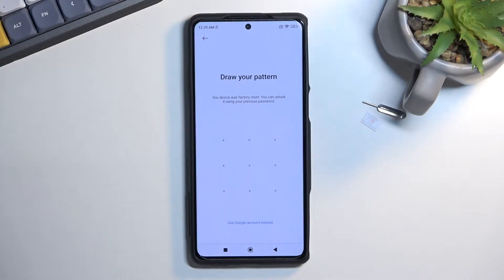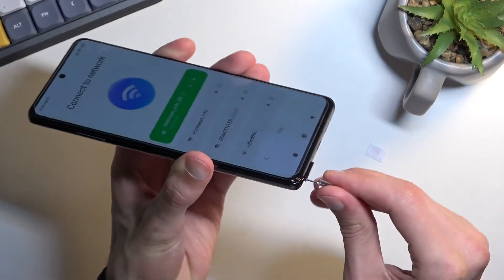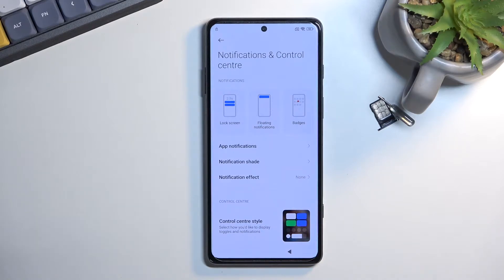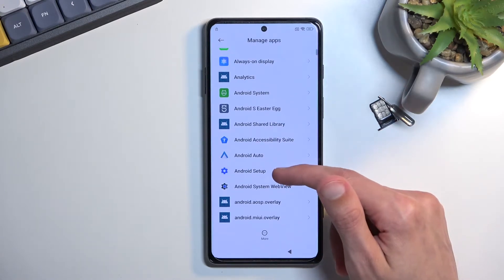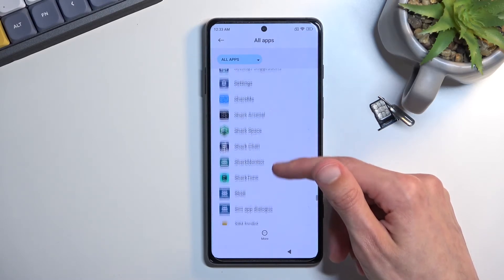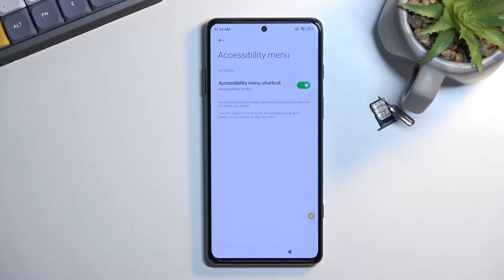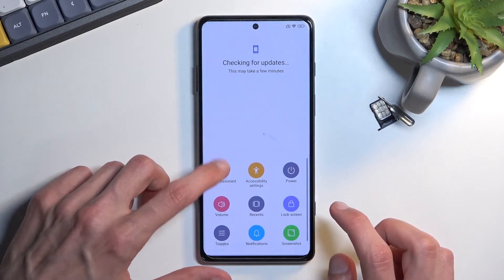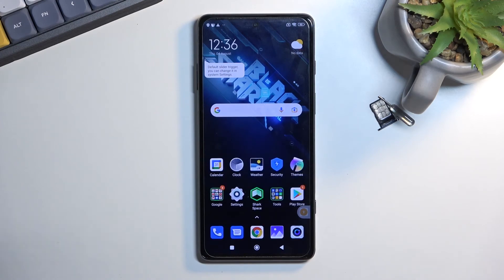How to Unlock FRP on XIAOMI Black Shark 5 Pro | Bypass Google Account Verification XIAOMI Android 12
XIAOMI Black Shark 5 Pro Remove Factory Reset Protection:
The best way to unlock XIAOMI Black Shark 5 Pro is from factory reset protection. If you hard reset XIAOMI Black Shark 5 Pro and your Google account is forgotten you should find a way to unlock FRP. Follow our steps and reset FRP in XIAOMI Black Shark 5 Pro. As a result, you will activate XIAOMI Black Shark 5 Pro without a Google account and password. This method should work with other XIAOMI and Blackshardk devices with Android 12.

How to remove FRP in XIAOMI Black Shark 5 Pro? How to unlock FRP in XIAOMI Black Shark 5 Pro? How to bypass the Google account in XIAOMI Black Shark 5 Pro? How to unlock XIAOMI Black Shark 5 Pro? How to bypass Google Account protection in XIAOMI Black Shark 5 Pro phone on Android 12 and JOYUI / MIUI 13 with 06.2022 security patch?